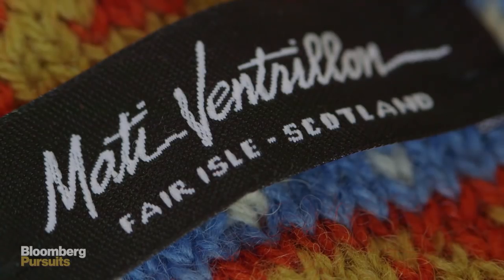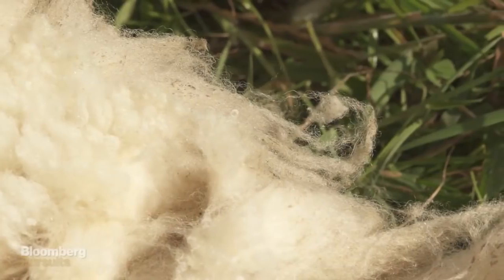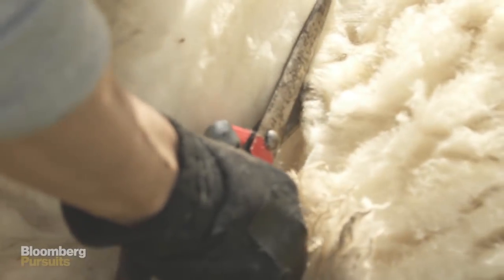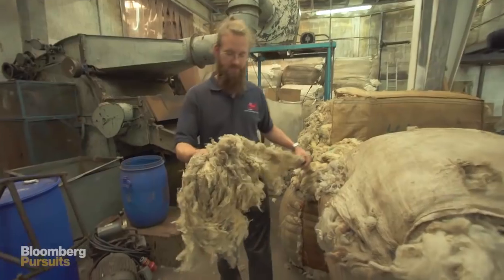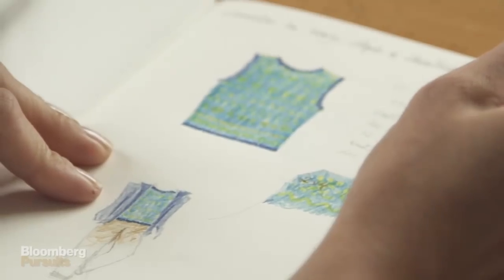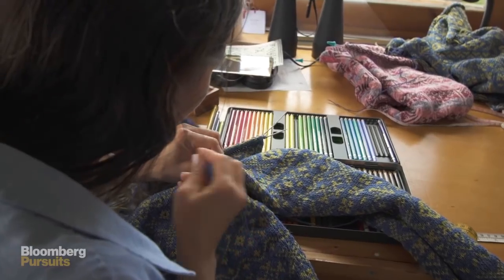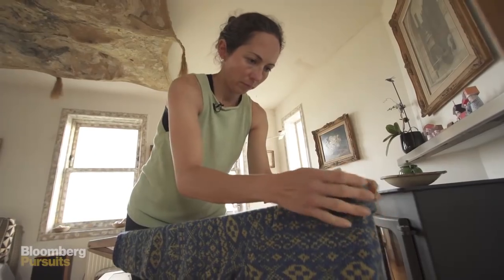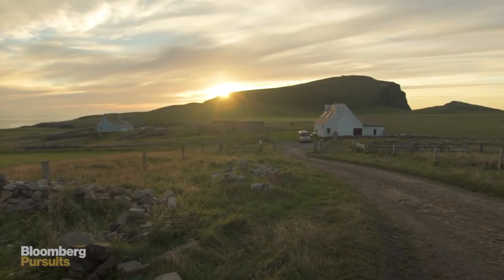SCOTLAND I Fair Isle sweaters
Mati Ventrillon is one of the last people on earth making true Fair Isle sweaters.

And she doesn’t just knit them—she raises the sheep, she gently shears them, and then she works with clients one by one to select colors and patterns. Then she begins knitting.

The French-Venezuelan designer lives and works on the island of Fair Isle itself, which is located off the northeastern coast of Scotland. At one-and-a-half miles in diameter and home to just 55 people, it is the most remote inhabited island in the United Kingdom.

How to Knit a Sweater
h/t: [bloomberg]